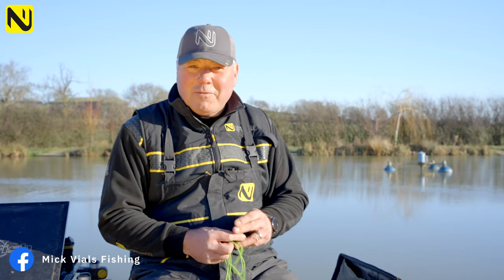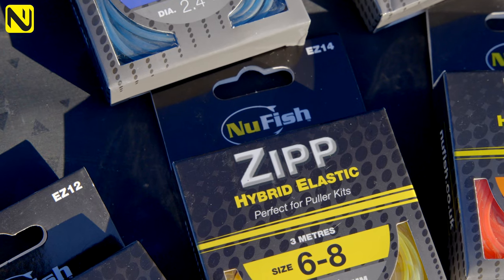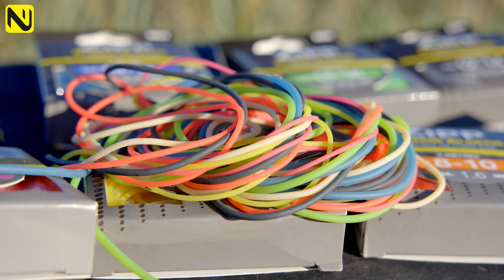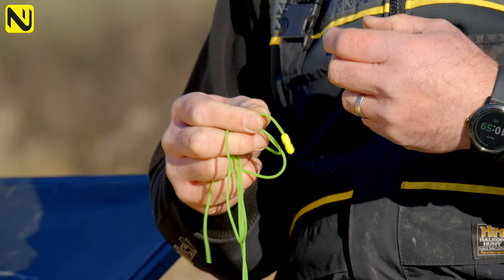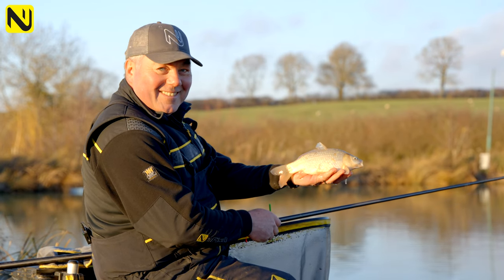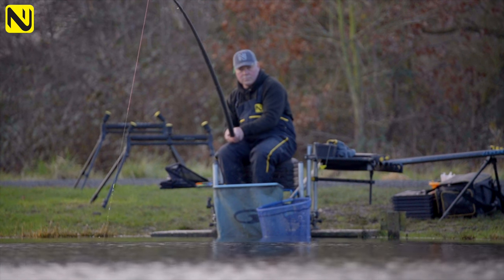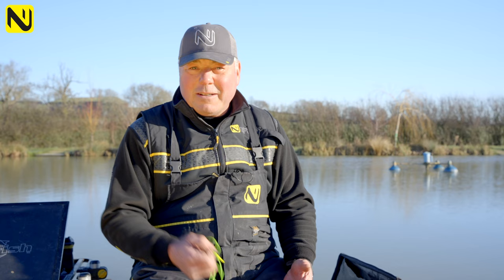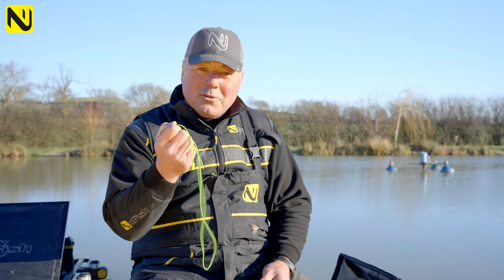ZIPP Hybrid Elastic - What's It All About?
Our ZIPP HYBRID Elastic is one of the most popular products in the NuFish range and quite rightly pole anglers everywhere LOVE IT! ⚫🟡

But how did this elastic come about and what makes it so popular?